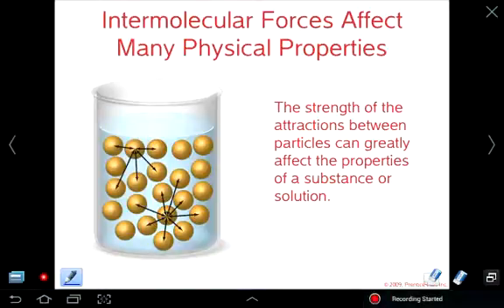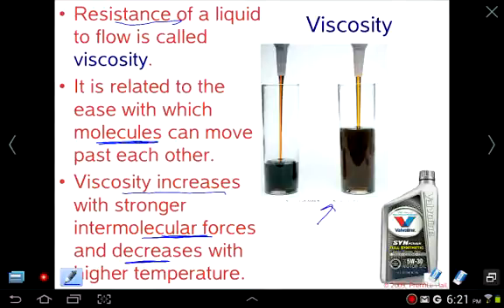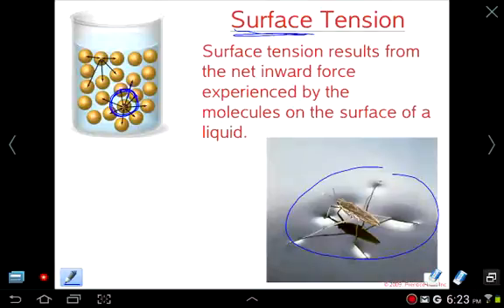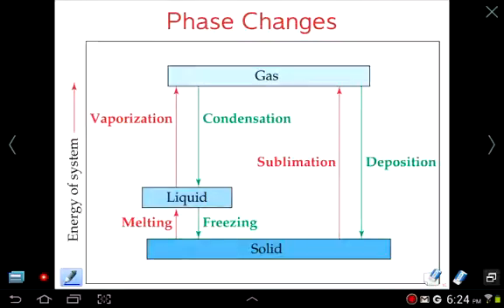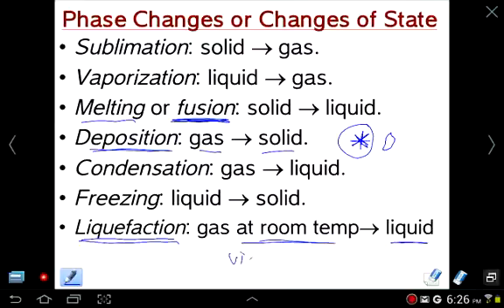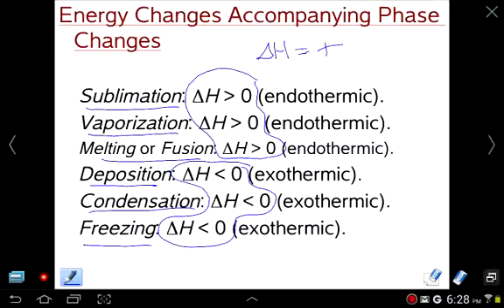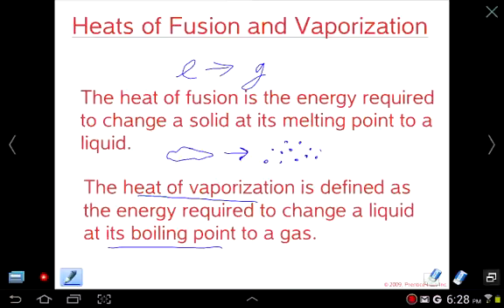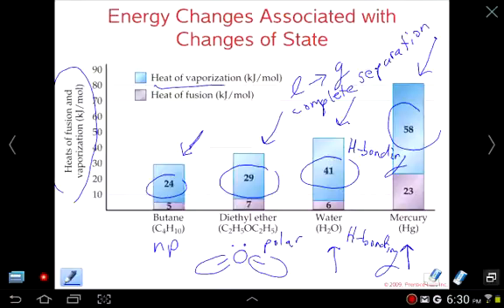Mr Z AP Chemistry Chapter 11 lesson 2: Intermolecular Forces and Physical Properties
viscosity, surface tension, Heat of vaporization, heat of fusion, phase changes